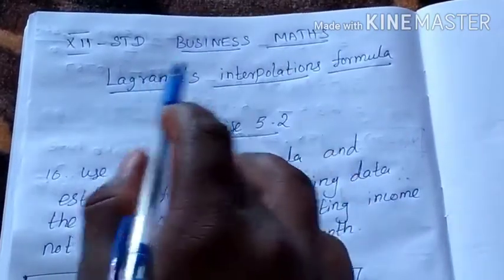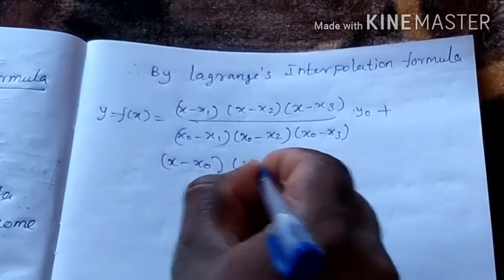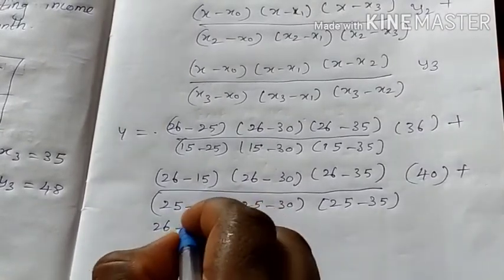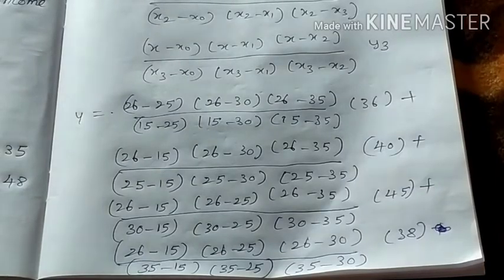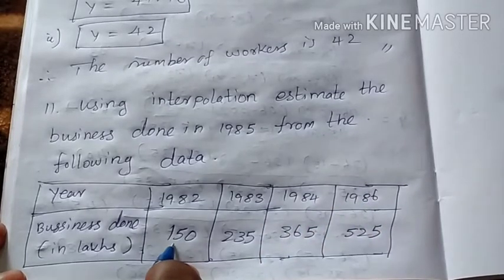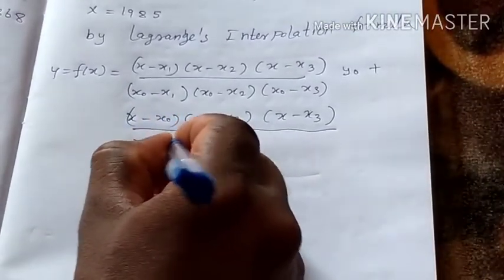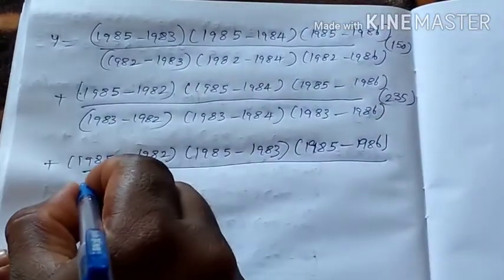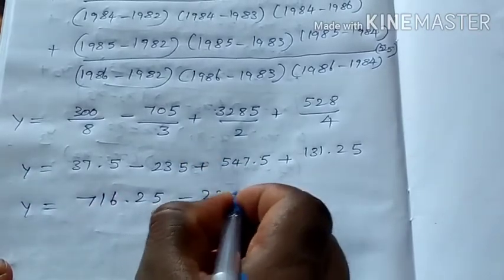XII STD BUSINESS MATHS-21